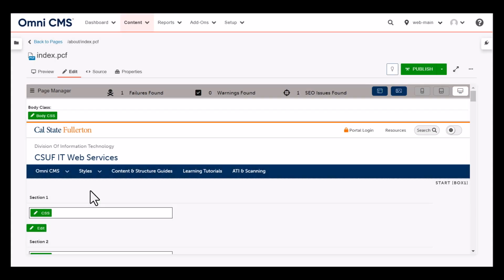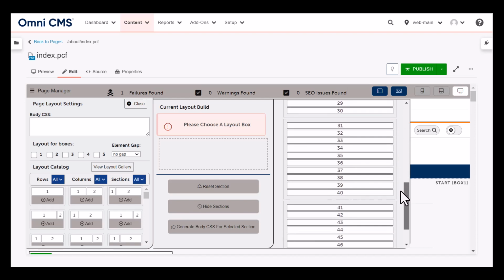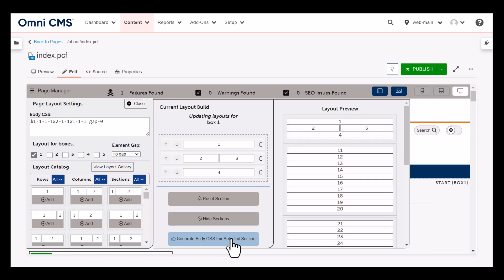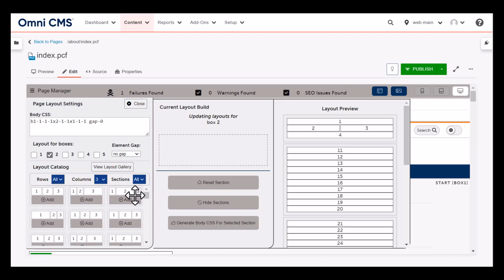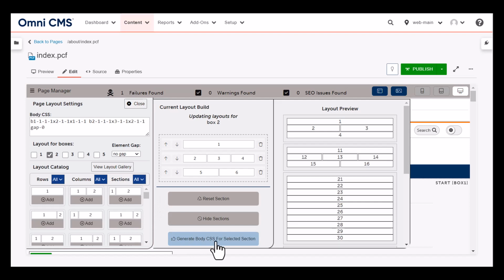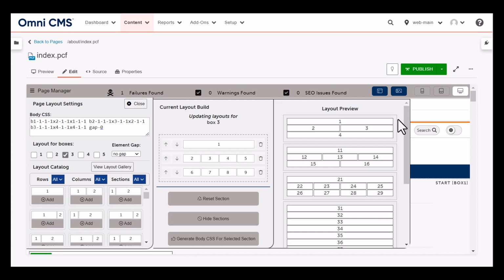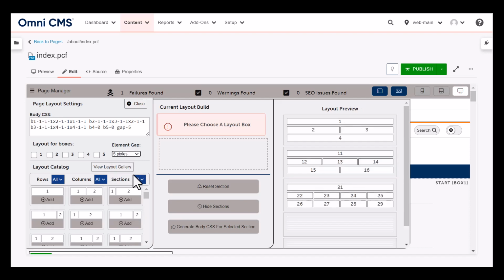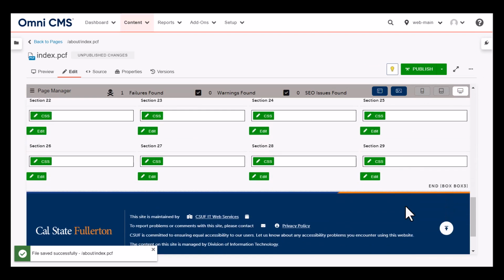Layout Builder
Creating your own templates